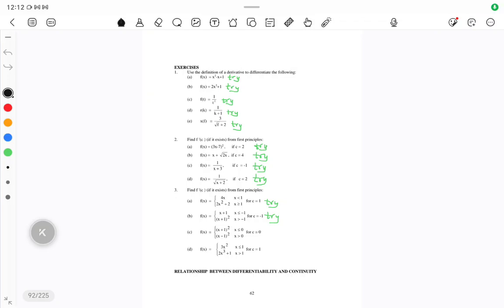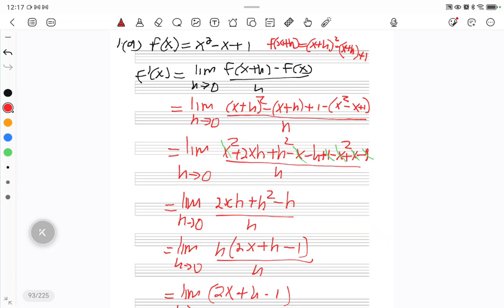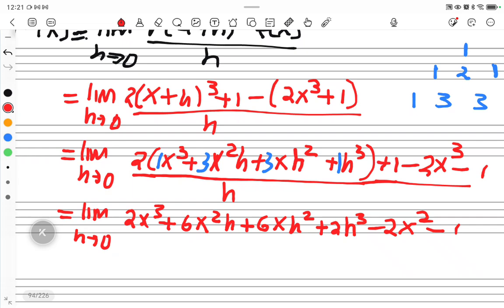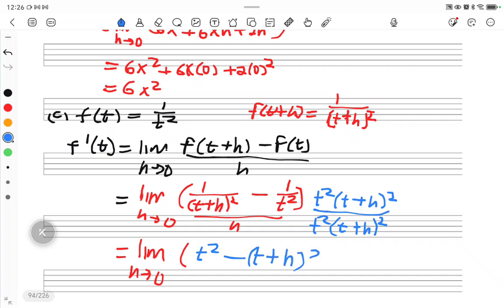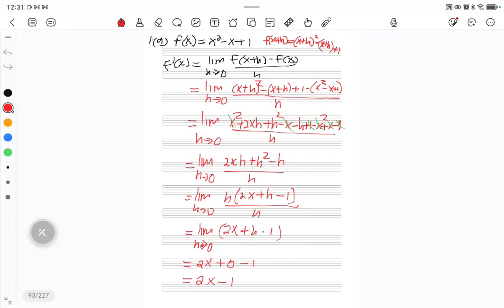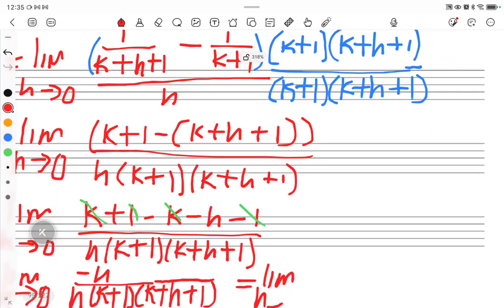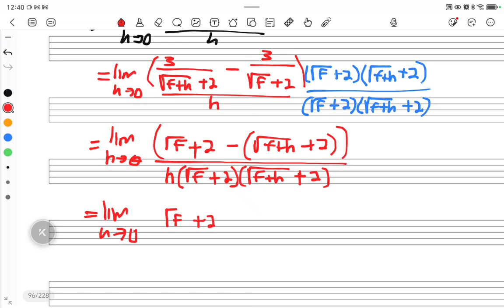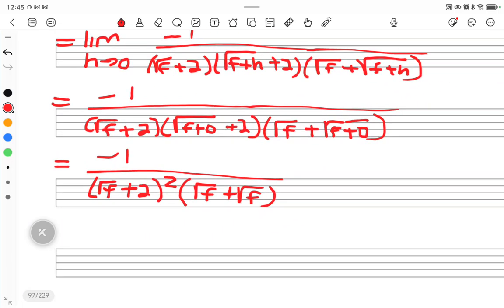First Principle X1